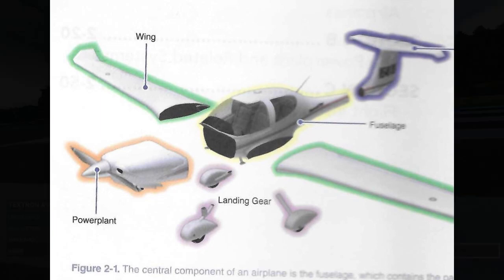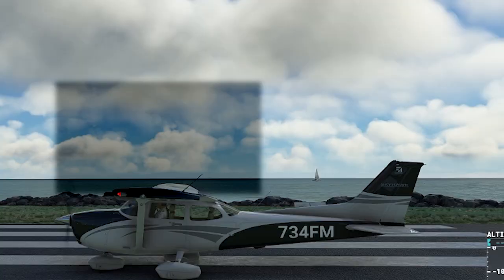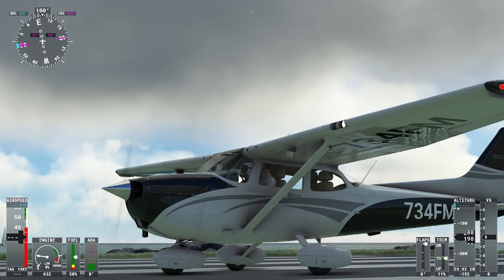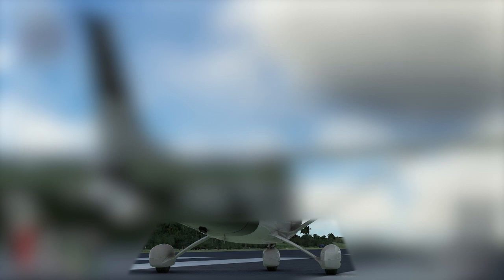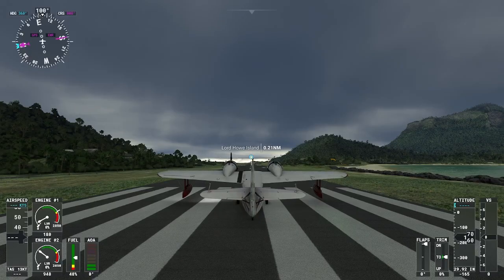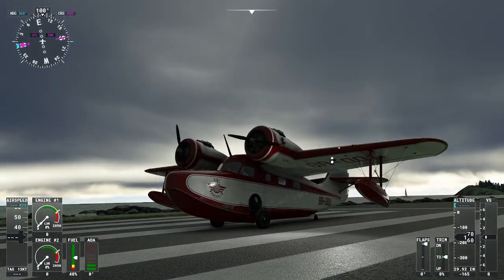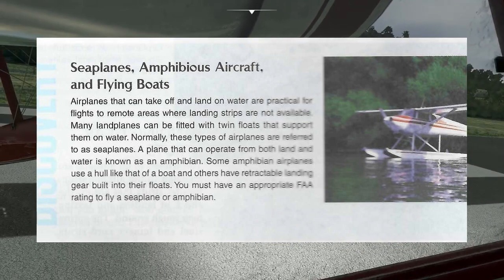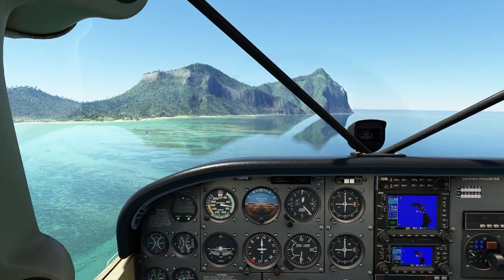Airplane Structure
High level overview of the parts of the airplane, what they are and how they allow the aircraft to operate safely and controllably.